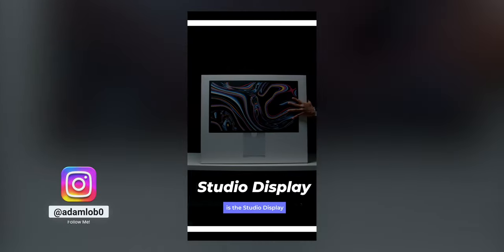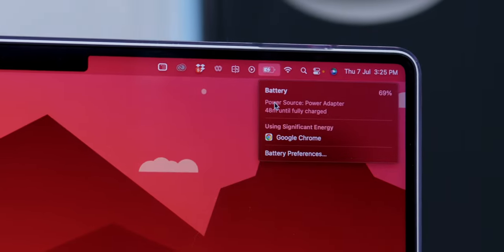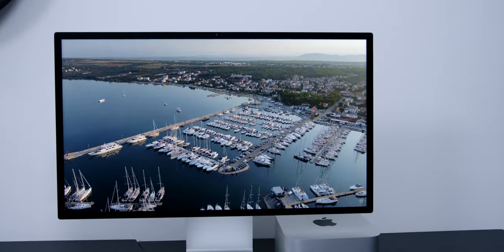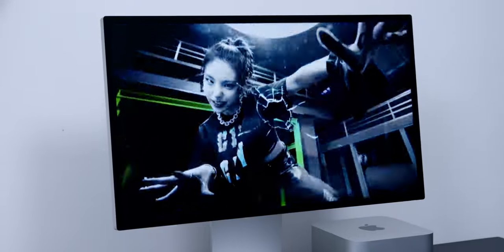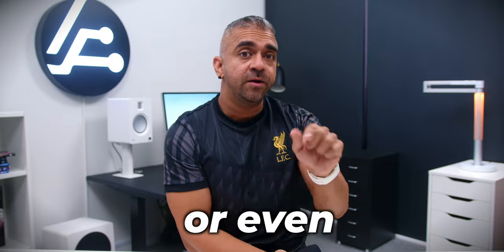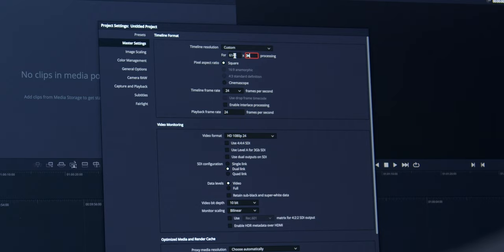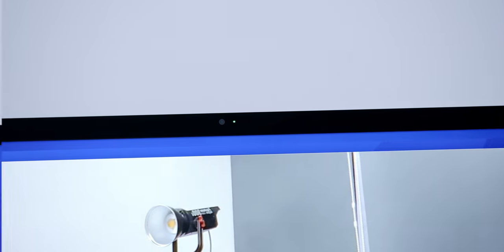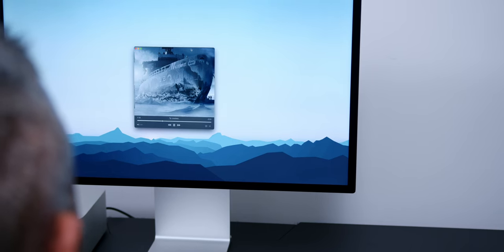Apple Studio Display: Is this 5K monitor a GOOD DEAL? 🤔🍎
In this video, I am going to lay it down straight and give you my honest experience with the Apple Studio Display. So, is this monitor a good deal? Well, let's find out!

Timecode:
00:00 - Intro
01:02 - Design & Build
04:05 - Display Experience
10:46 - Audio
14:27 - Conclusion

Monitor Riser Recommendations:-
1) (Amazon)
2) (Amazon)
3) (Amazon)